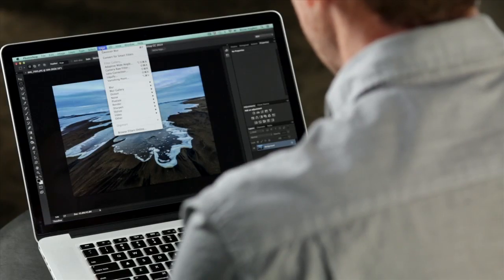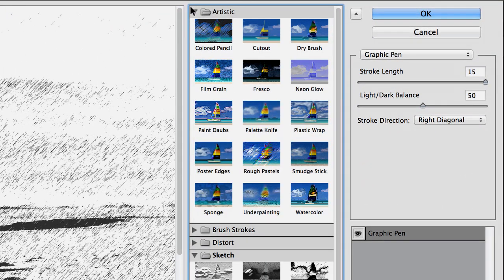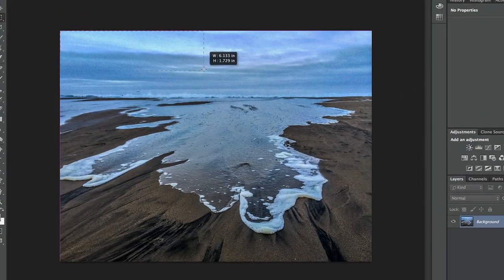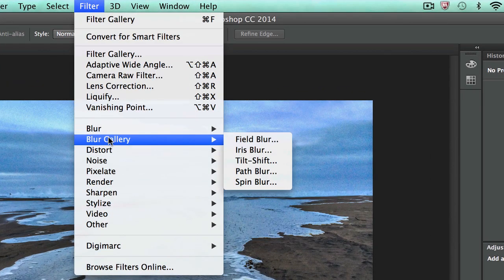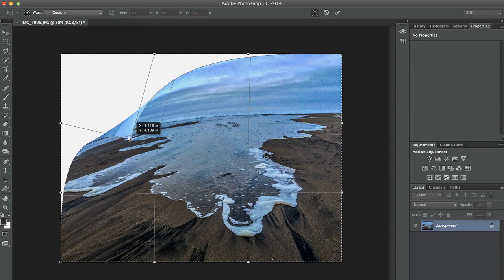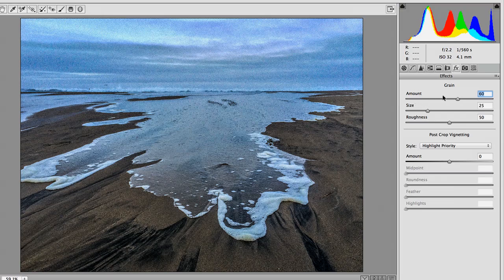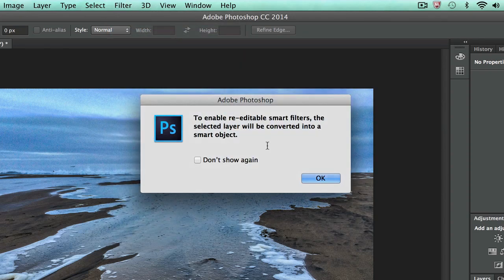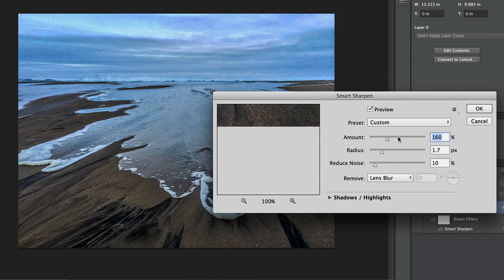Photoshop Playbook: How to use Filters in Photoshop (and which not to use) | Adobe Photoshop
Photoshop Principal Product Manager Bryan O'Neil Hughes shows us how to use filters in Photoshop (and which not to use) in this episode of the Photoshop Playbook.